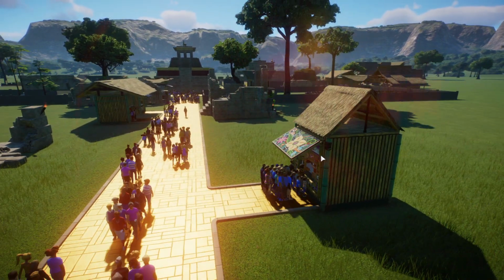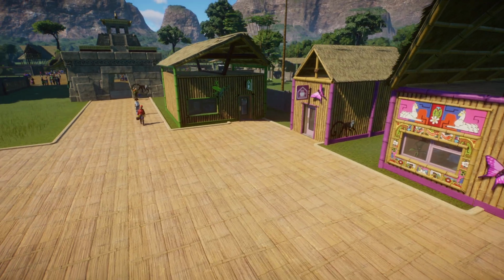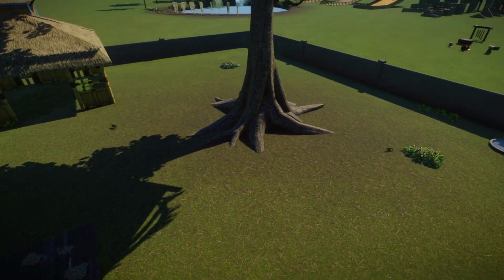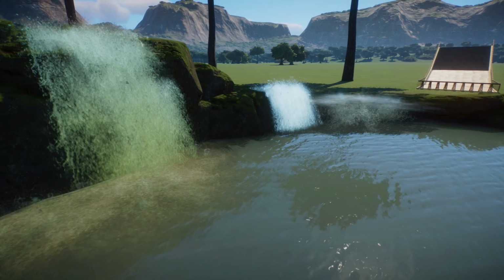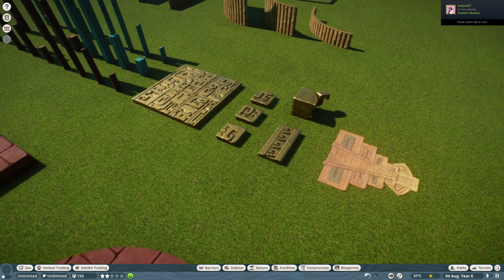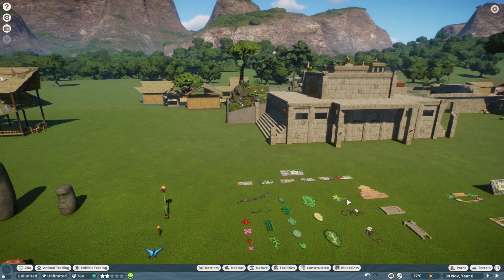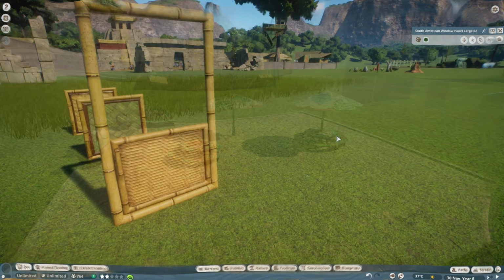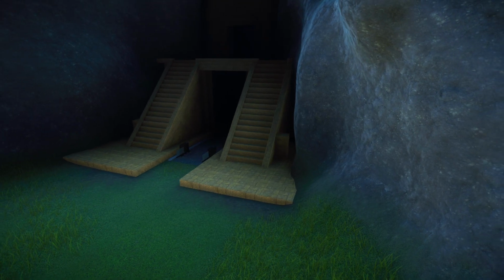Planet Zoo South America Pack ~ Complete Overview | Scenery & Animals | DLC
This video is a complete overview of the Planet Zoo South America Pack, a new DLC by Frontier, which introduces the giant anteater, the jaguar, the llama, the capuchin monkey and the red-eyed tree frog. There's also 250+ new items, and a new South American rainforest map. I go over all the new items, animals and blueprints and I'll show you the new map.

Since the South America DLC and the free 2.1 update came at the same time for me, I have also added the new items of the free update.

▼ ABOUT Planet Zoo South America DLC▼

Enrich your zoo with over 250 new scenery pieces inspired by the wonderfully diverse South American continent. Care for and learn about five unique new animals and craft Zoos with distinct foliage and architecture ranging from the lush greens of the Amazon basin to the heights of the Andean mountain range.

Key Features:

Take A Walk On The Wild Side
Welcome five iconic new animals from the South American region to your Zoos: the Jaguar, Llama, Capuchin Monkey, Giant Anteater, and the Red-Eyed Tree Frog. Each of these animals comes with their own set of needs and habitat requirements, and it will be up to you to keep them healthy and happy in your parks.

Over 250 New Scenery Pieces
Create your own jungle adventure! Construct an Aztec temple park entrance, theme your habitats with treasures from civilizations past or build your very own rainforest – there are over 250 new building, scenery, and foliage pieces to choose from and get inspired by!

▼ CREDITS ▼
Channel art & intro animation:
Sarah Fünke